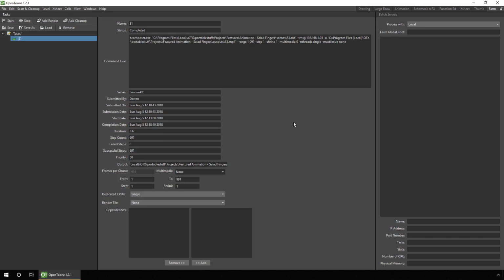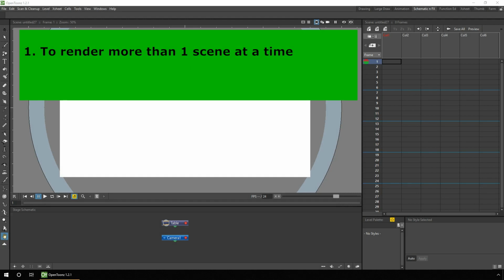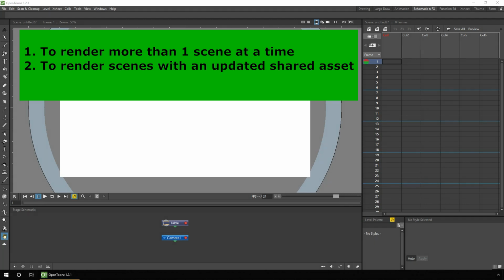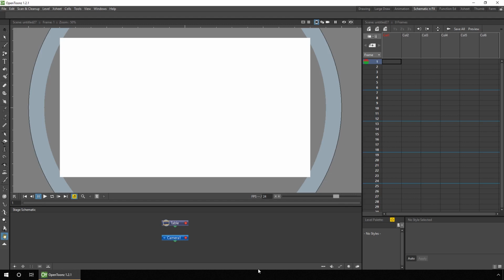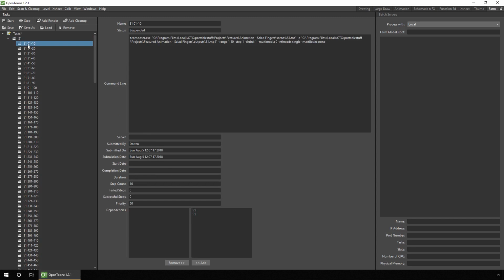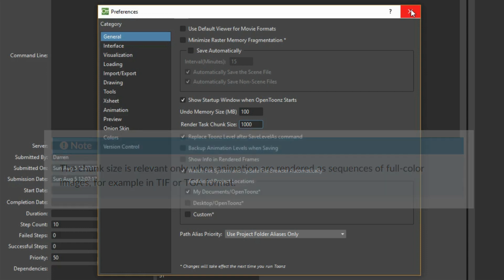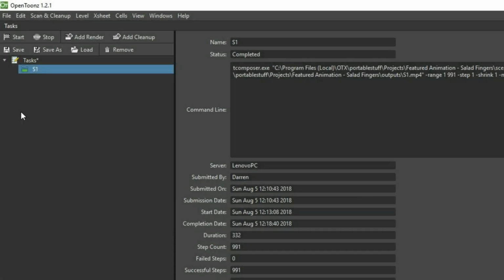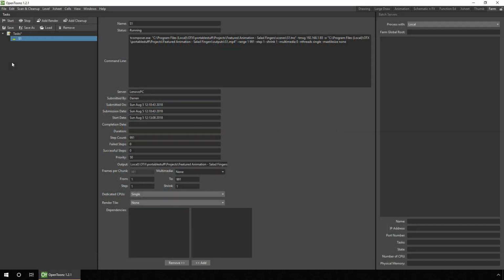Render with the Render Tasks (render farm). Quicker renders - OpenToonz Tutorial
This video shows how you can use the render tasks on your computer to render quicker. It explains the speed and workflow benefits and how I used it to render my last project saving 10 minutes each time.

I try to speed through my explanations as quickly as I can, speeding up the drawing where necessary, so you're not just watching me draw, but there's a lot to get through and I try to give out as many tips as possible along the way, but if you want to skip through the video, here's the list of topics I cover.

Contents:
00:47 An overview of my last project and why I used the farm
01:30 3 reasons why you might use the render farm
02:33 My workflow, using Shotcut video editor
03:06 Setting up your render task to render 1 scene
03:46 Changing the number in each render chunks (from 10 to 1,000)
05:20 Render options
06:10 Rendering multiple scenes
06:24 Saving/loading the task list
06:44 How much time was saved

My full list of tutorials, including a beginners guide to getting started with OpenToonz:

I use the free software, OpenToonz, to animate. There are different versions that you might want to check out: